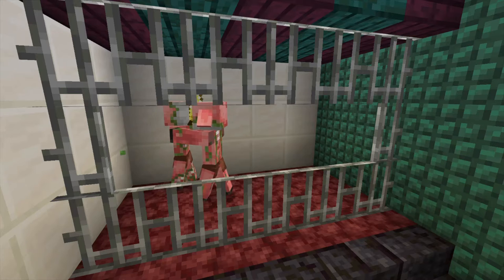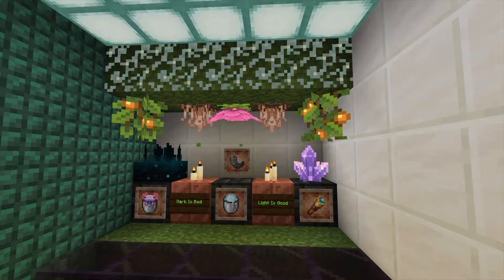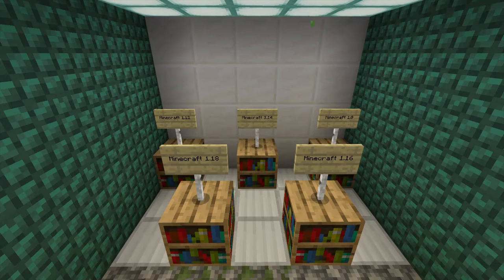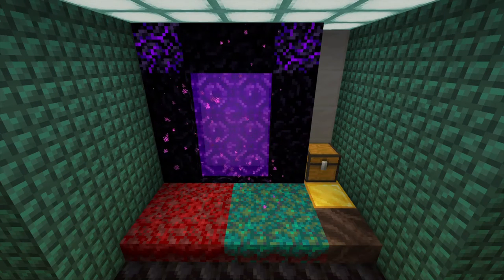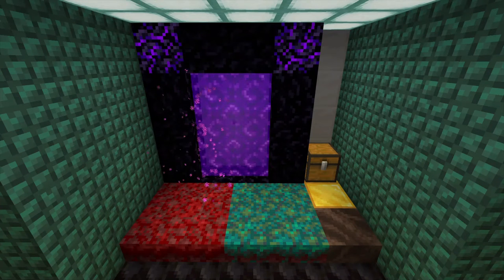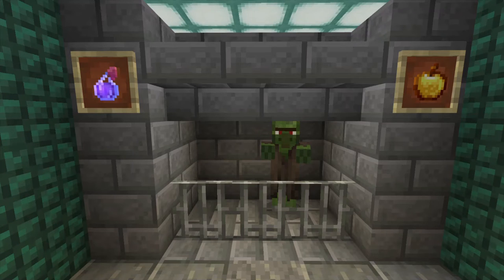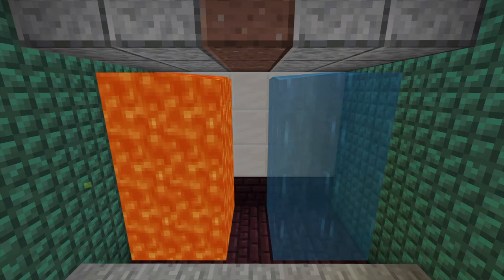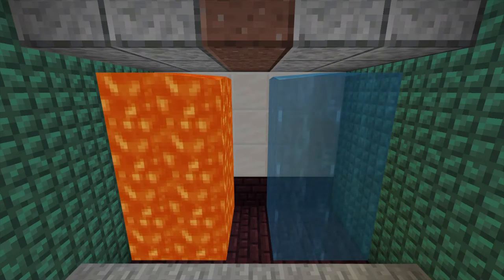Carrot Legend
Did you know I still make Minecraft videos?
Carrot Legend Minecraft is apart of the Kevin weird11 Lore.